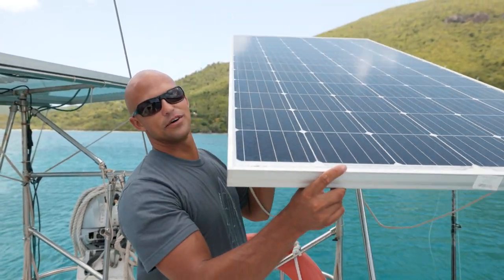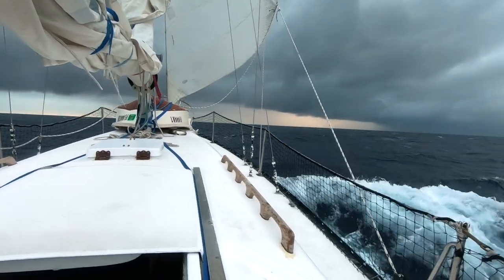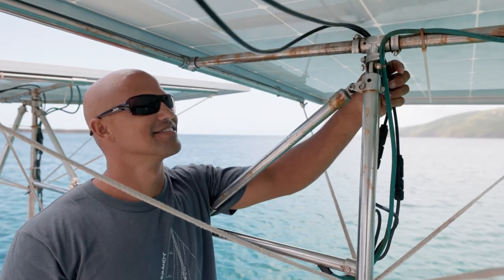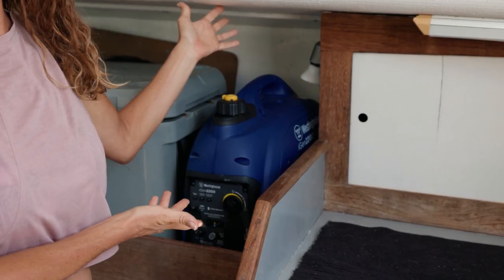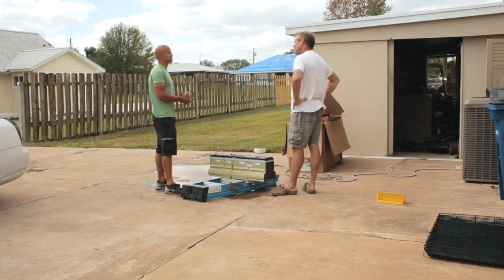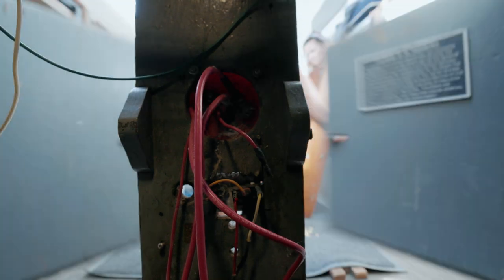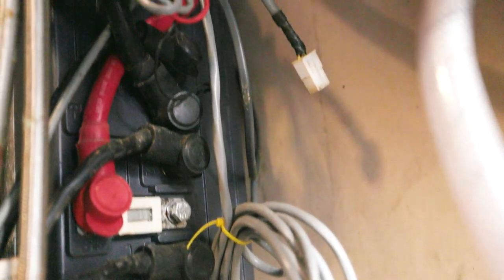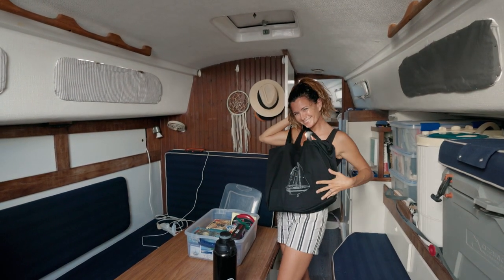Living on an ALL ELECTRIC sailboat for 3 years | Beau and Brandy Sailing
If  you’ve been following our sailing journey since the beginning you’ll know that we've been living on an all electric sailboat for 3 years, Saoirse.  Meaning, she doesn’t have a diesel engine or a propane stove. We get most of our power from the sun via our 700 watts of solar panels. When we first started we didn’t know what to expect, what we were going to like, or if any of it was going to work. After almost 3 years and 5200 nautical miles sailed, we have put our system through a good trial period and we are going to tell you about it. Specifically, what we like and what we would like to change.

ITEMS SEEN IN VIDEO:
Our all electric setup:
Induction Cooktop
Toaster Oven
Waffle Maker
Immersion Blender
Dometic Fridge/Freezer
Washer + Spinner Machine (this is the closest to the one we have, the one we have is no longer being made)
House Fans
Midnite Kid Solar MPPT
Magnum Inverter

TIME STAMPS:
00:00 Introduction
00:58 Articulating solar panel mounting system
06:13 Solar controller
07:20 Other sources of power
09:16 Chevy Volt Lithium Batteries
13:39 Electric motor
18:13 Keto Chaffle recipe
19:02 Inverter and electrical devices used on our sailboat
23:05 What we do it all over again
25:55 Bloops

big love,
Beau + Brandy

-OUR GEAR WE USE-
main camera
go pro camera
backup camera
Waterproof Dry Back Pak

electric setup*:
electric motor
motor controller